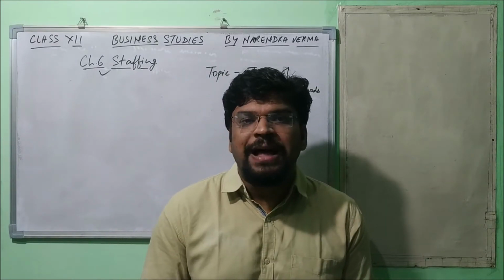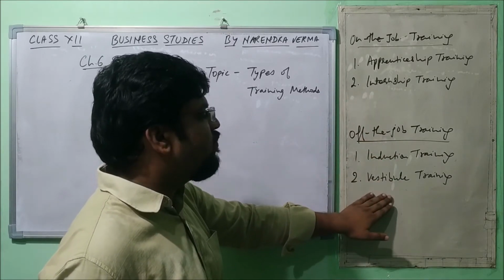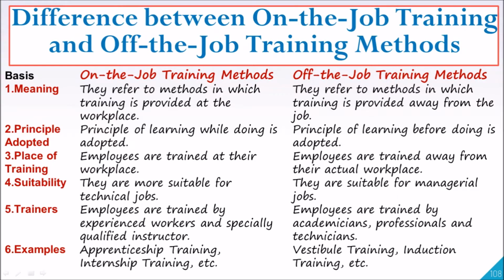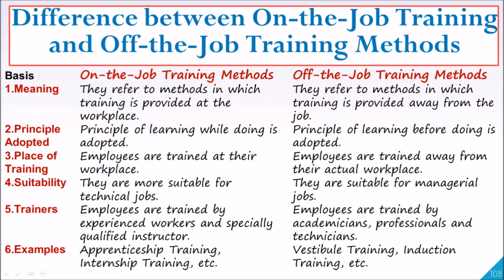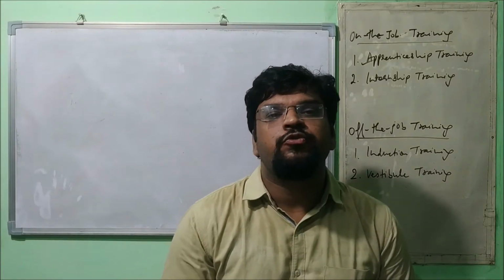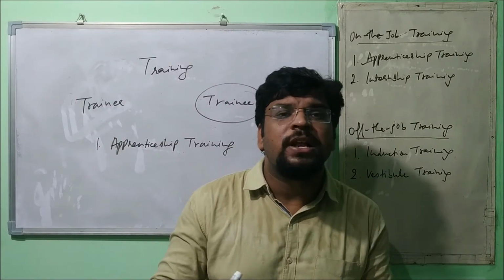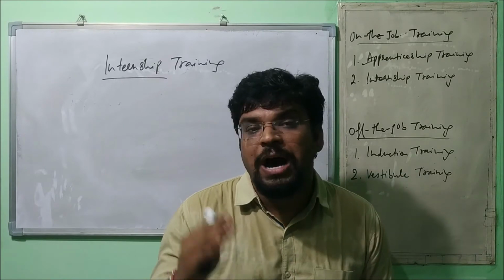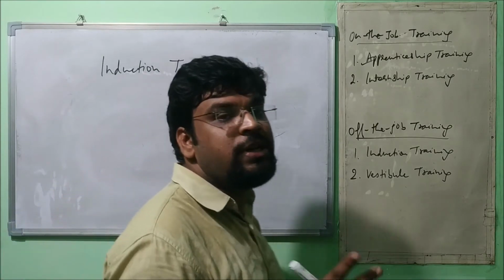Types of Training|Methods of Training|Staffing|Part-11|Business Studies|CBSE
This is the Part-11 video in the series of Ch.6 Staffing of Class 12th in Business Studies of CBSE Syllabus 2020-21. It includes explanation on the various types of training with suitable examples. It also includes a few case studies for practice.